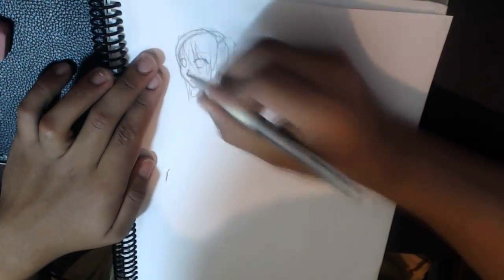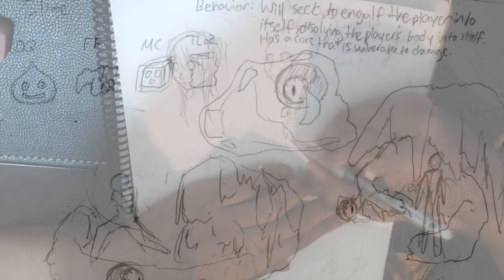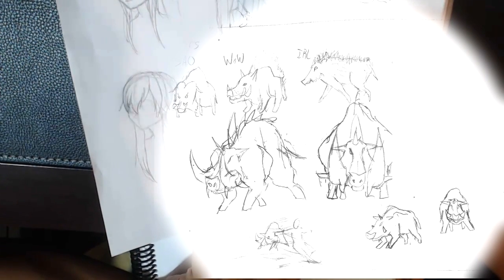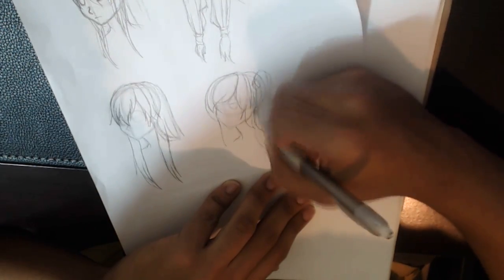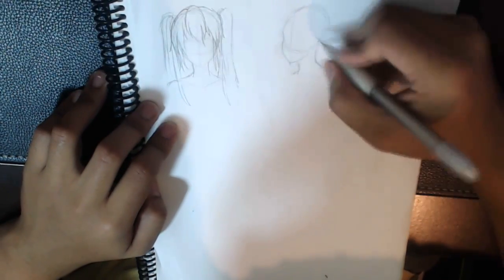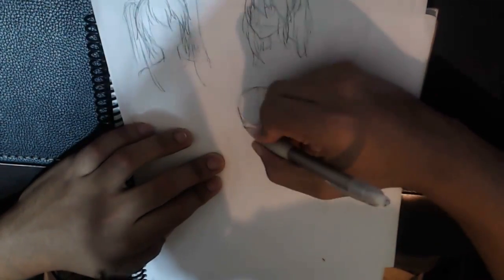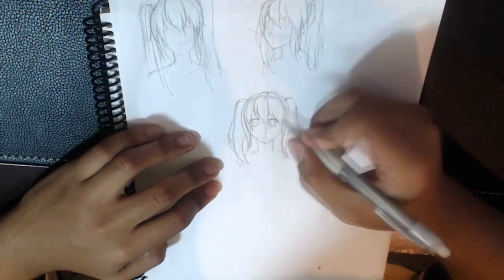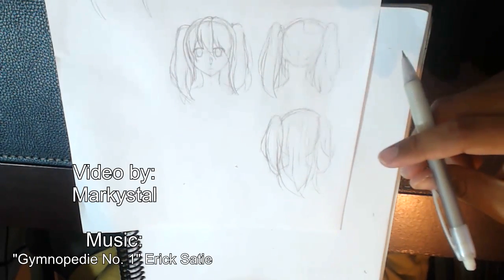VR RPG [Tentative Title] Development Log 02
This is the second log for the progress on the VR RPG. Some drawings have been made to help give me an idea of what to go for. This next week should be composed mainly of work on the modeling for the main character being done in the 3d program: Blender